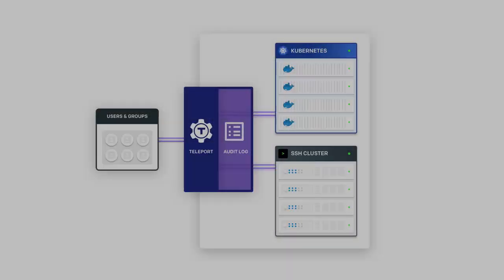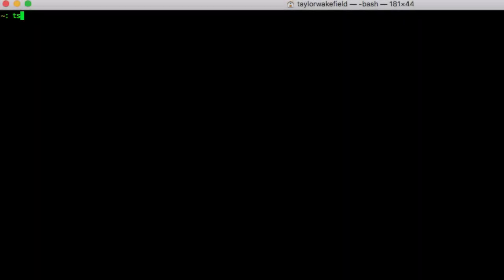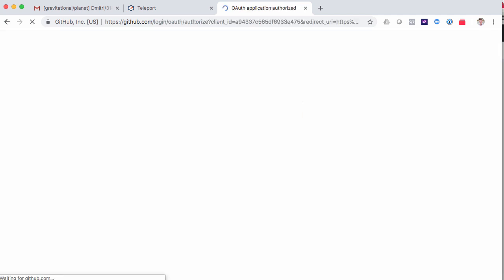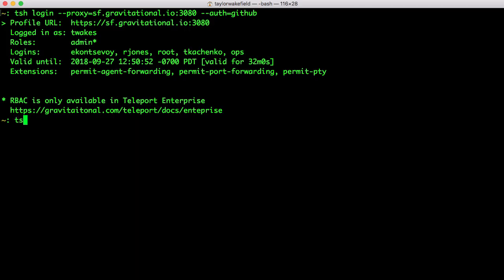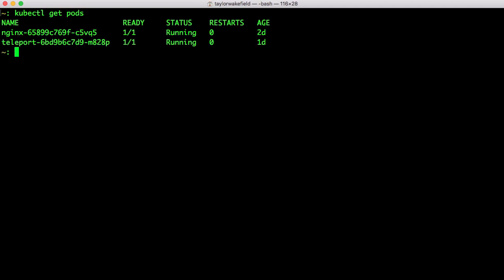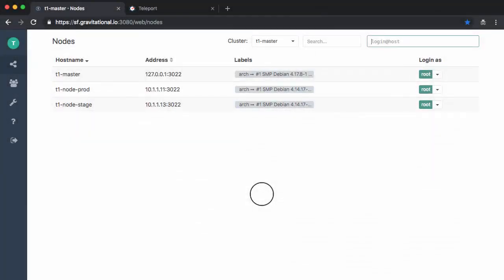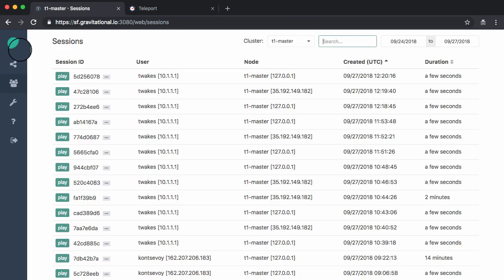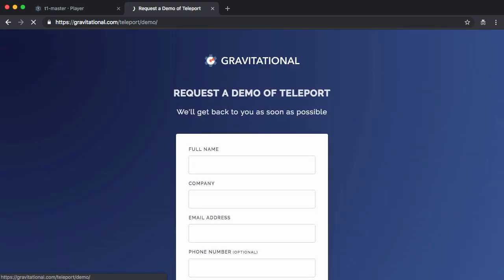Gravitational Teleport v3.0 Demo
In this video, we demo Teleport 3.0 and its new support for acting as a privileged access management gateway for Kubernetes